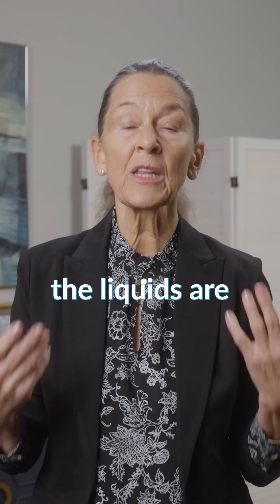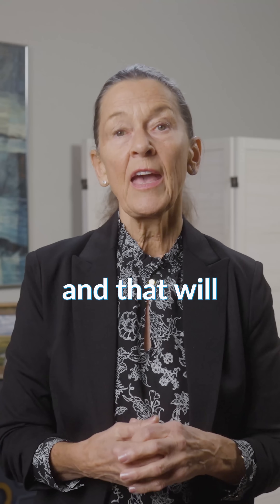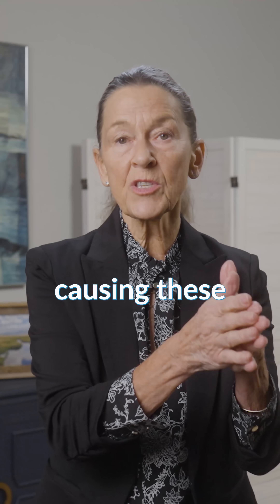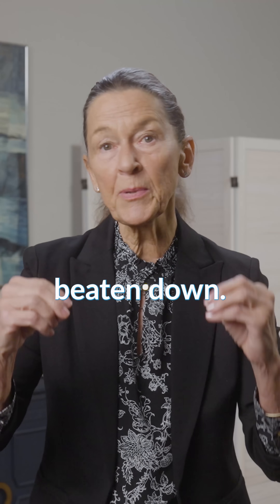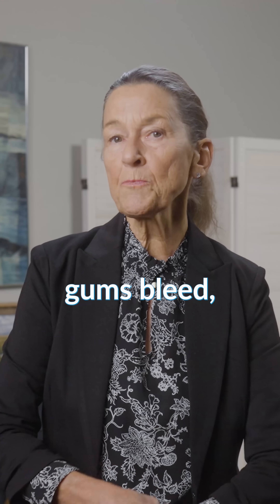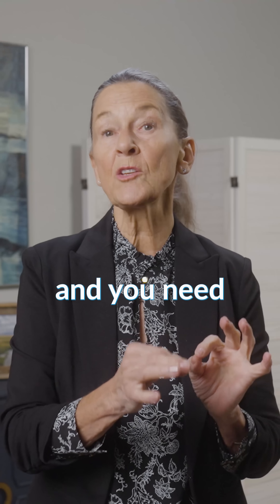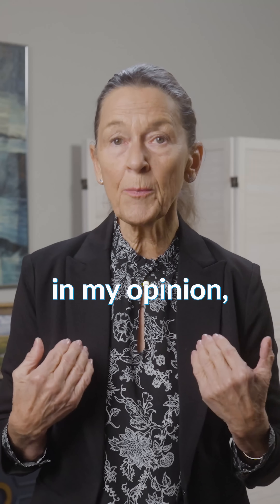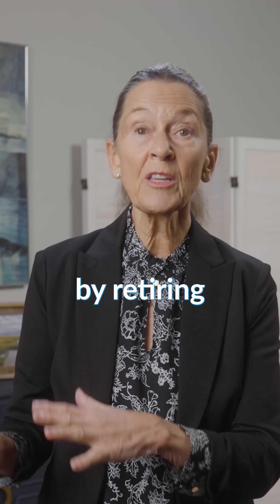STOP Flossing!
Dr. Ellie Phillips explains why you should stop flossing and what to do instead.

Complete Mouth Care System